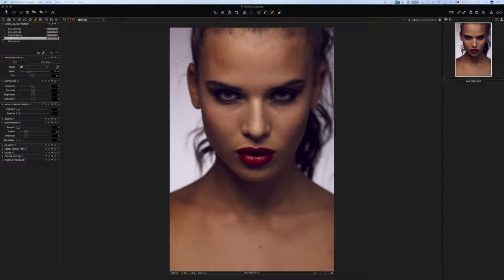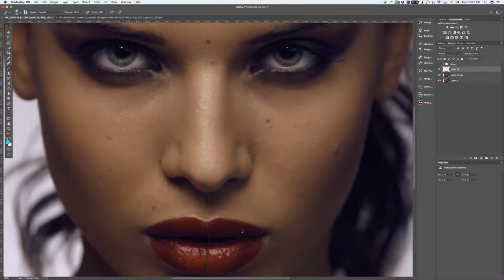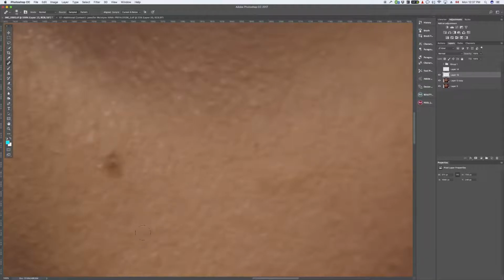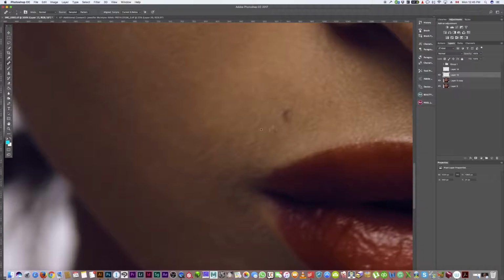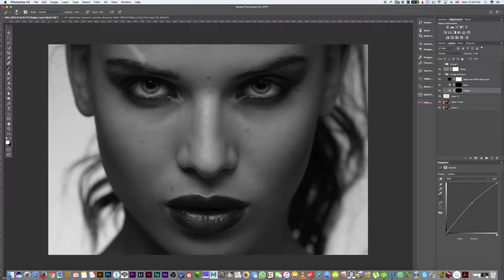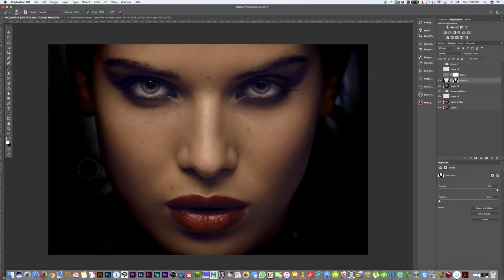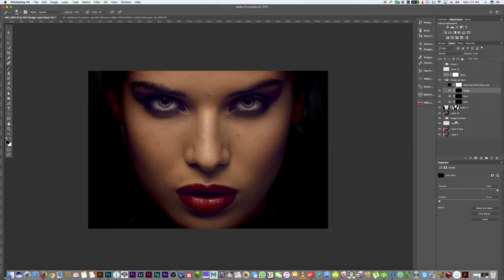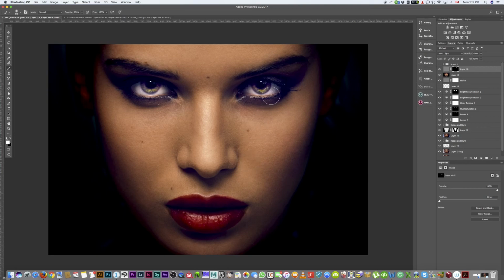Beauty Retouch Workflow Tutorial In Photoshop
Retouch tutorial for photoshop workflow of a beauty edit.

Information for the photo can be found below.